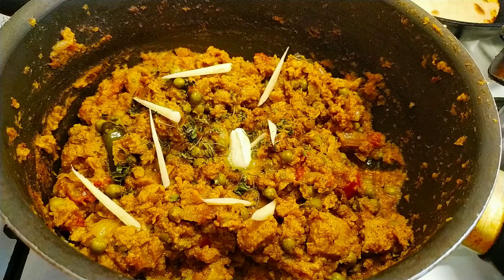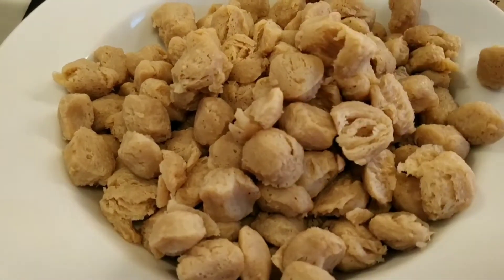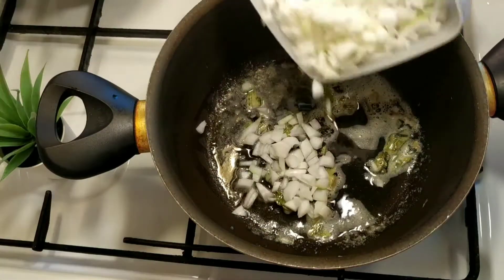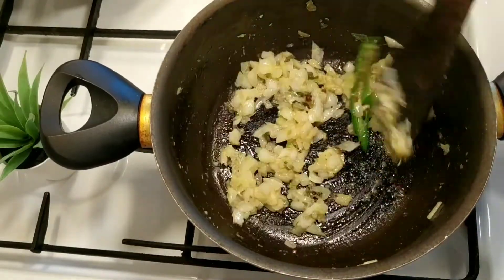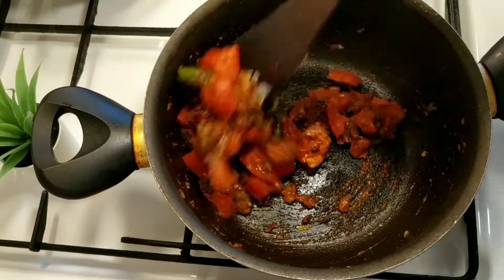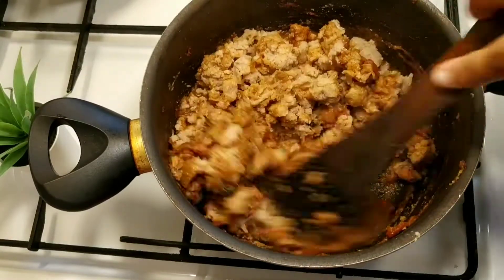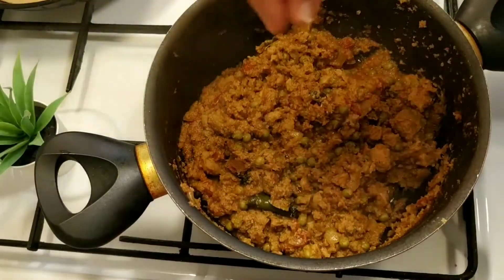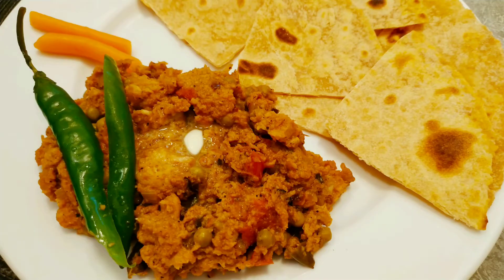Soya Kheema Masala recipe |Side dish recipe|Soya Keema |Soya Chunks Keema|How to make Soya Keema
Easy Gravy recipe |Side dish recipe tamil |Kurma recipes |South Indian recipes |Veg recipes tamil |Meal recipe in tamil |Soya chunks recipes |
Curry recipes

Do check it out and drop your feedback in comments ❤️

Thank you all with cheers
Gobhika Madhes..